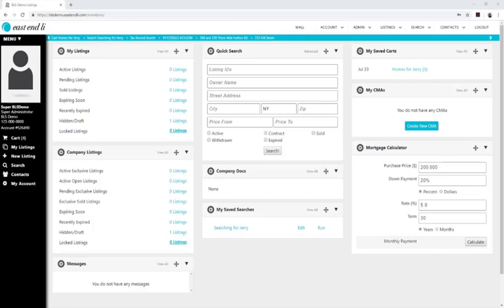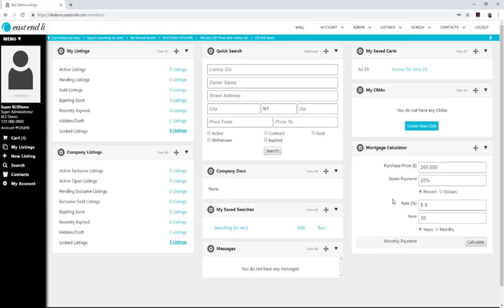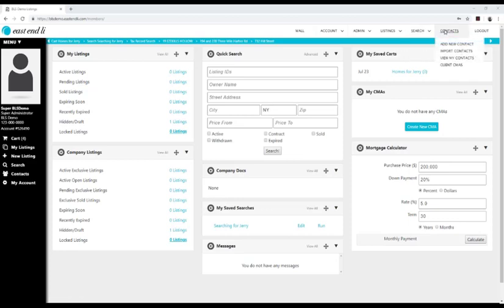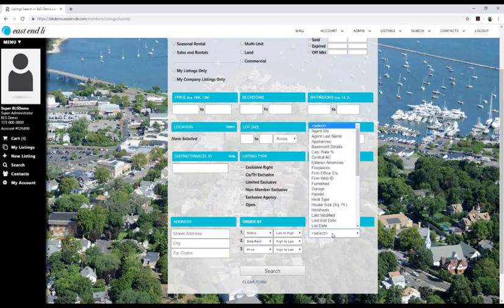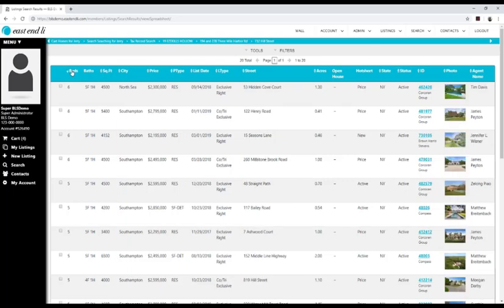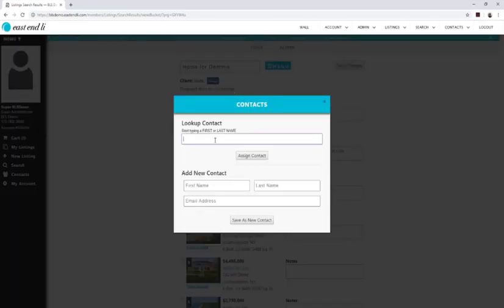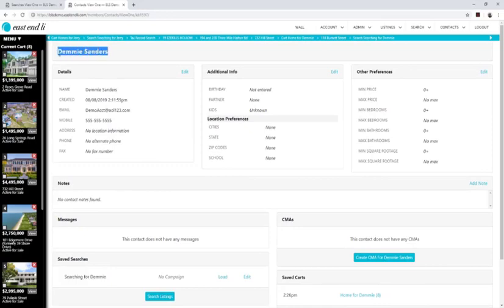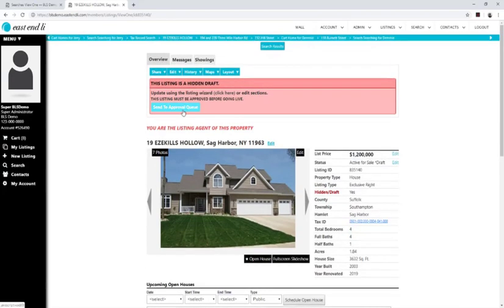EELI System Overview Training Video